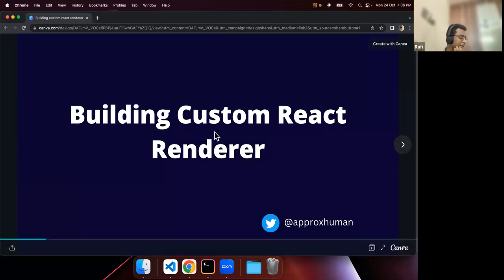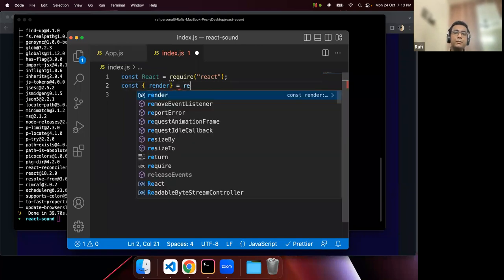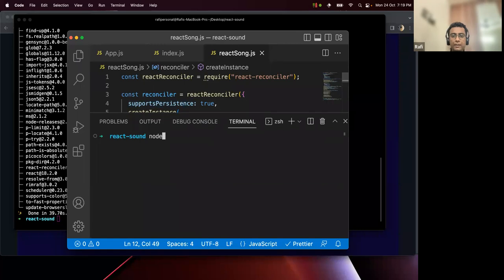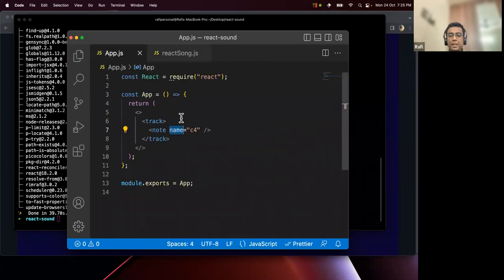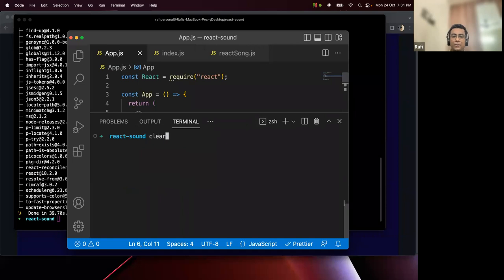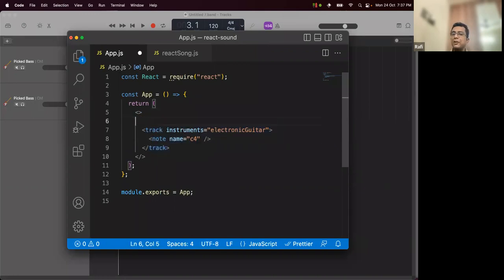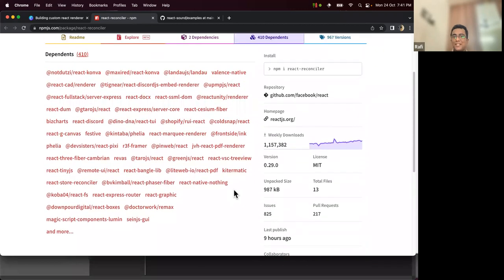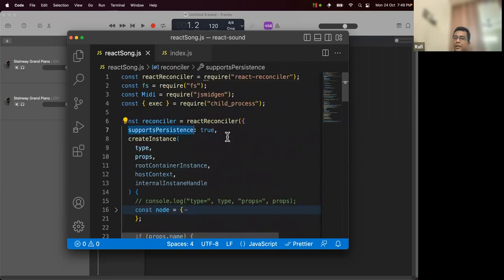Building a Custom React Renderer – Rafi – Lunch & Learn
React is awesome. You can use it everywhere from building web apps, mobile apps, VR, Figma components… This is made possible by React’s renderers. This talk aims to get you started with building a custom react render so that you can take react API to other realms.

Rafi is a developer, hobbyist who loves JavaScript, Star trek and Cats. He builds things, talks tech and writes things.

Talk recorded on 24 October 2022 as part of Virtual Coffee's Lunch & Learn series.